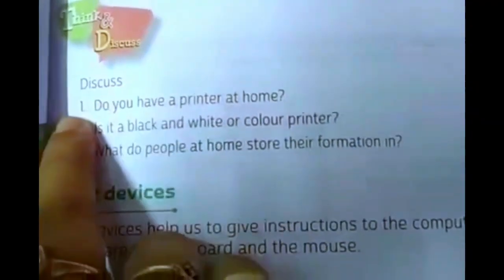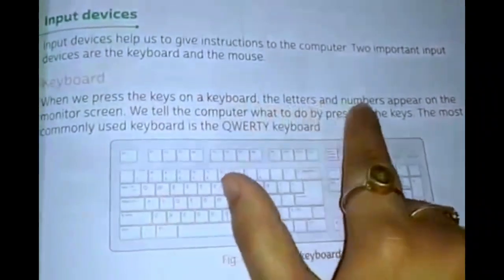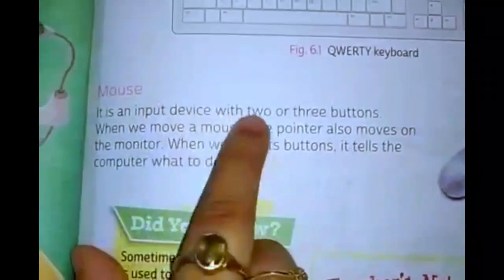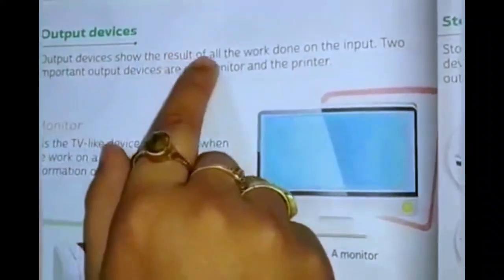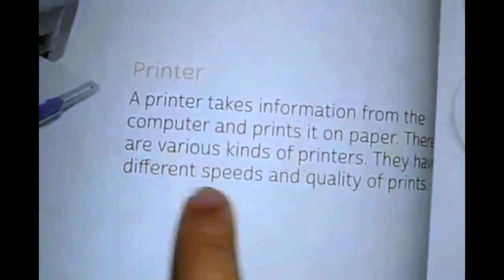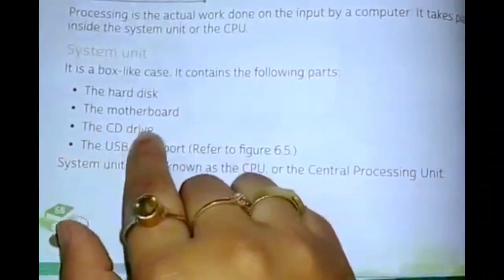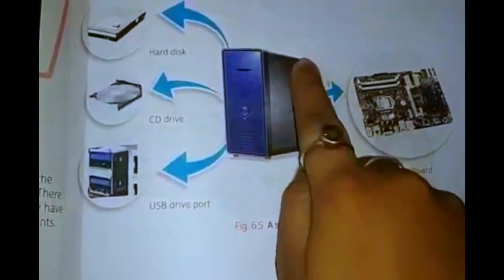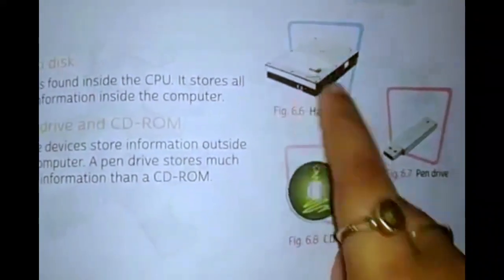Computer Devices Chapter 6 Analysis & Explain/Input & Output Devices of computer/processing Devices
Hi, Guys,
Welcome,  everyone.